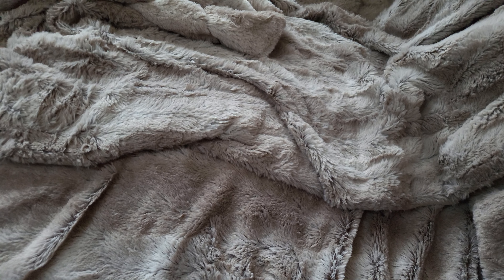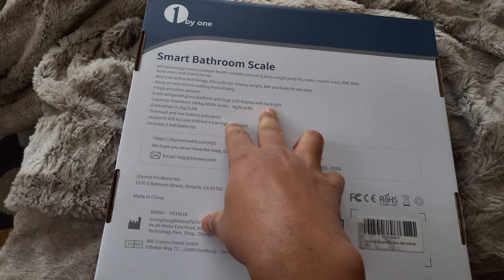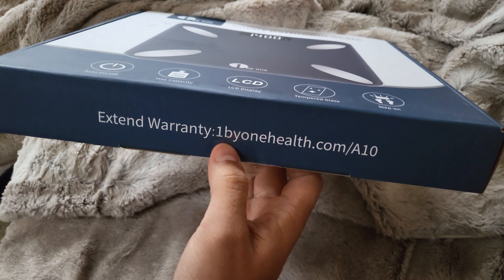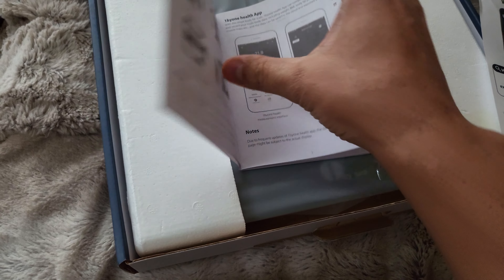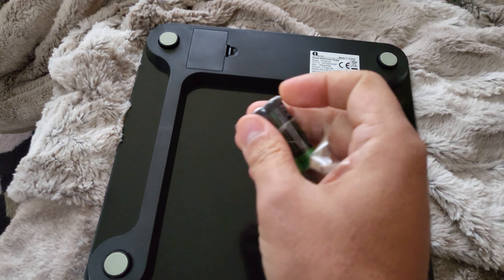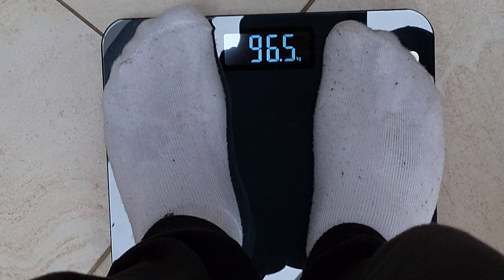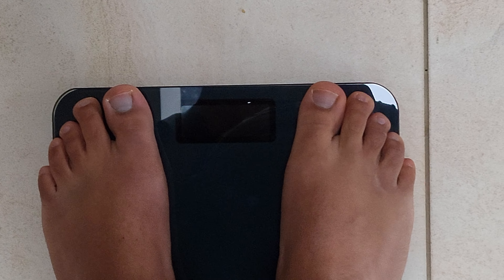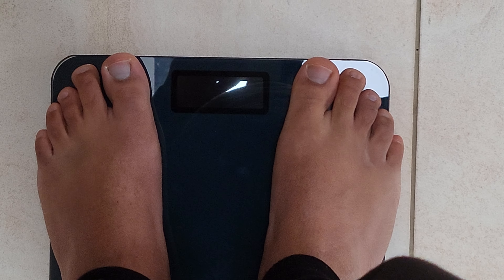1 by One Smart Weighing Scale | Unboxing and Quick Review